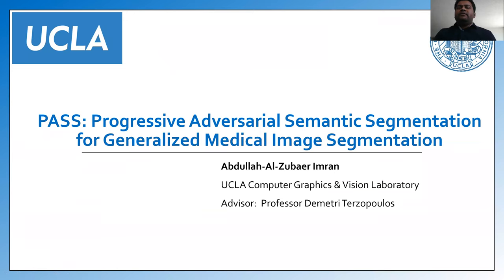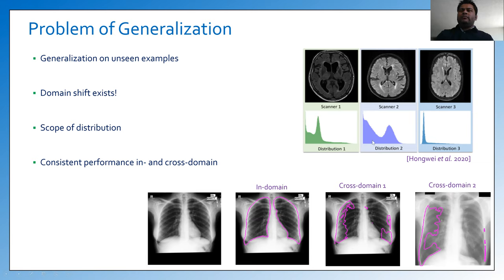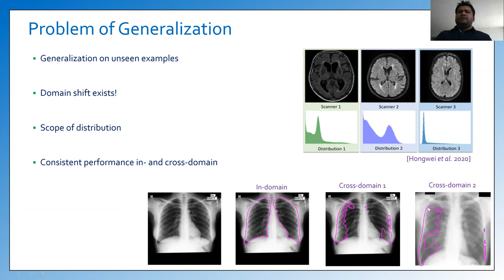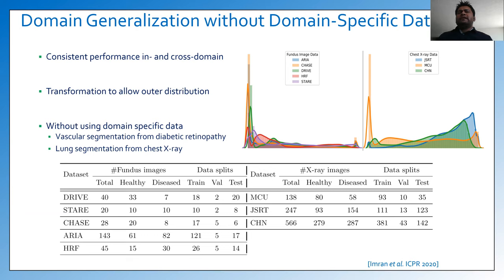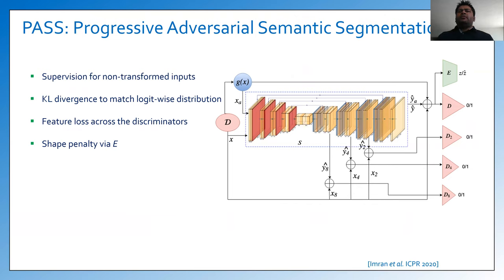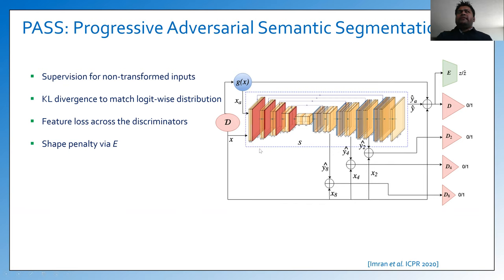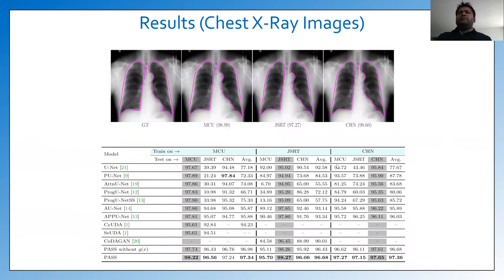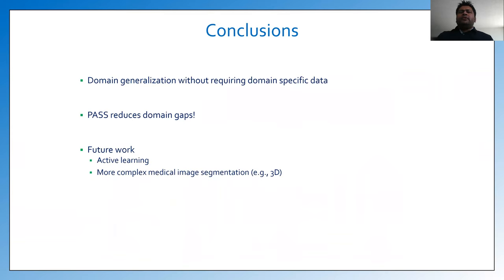MLSS 2020 - PASS: Progressive Adversarial Semantic Segmentation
This is my presentation for the virtual poster session at the machine learning summer school (MLSS) 2020, Tuebingen, Germany.

This presentation is based on our paper accepted at ICPR 2020.
Authors: Abdullah-Al-Zubaer Imran and Demetri Terzopoulos (UCLA)

Abstract: Medical image computing has advanced rapidly with the advent of deep learning techniques such as convolutional neural networks. Deep convolutional neural networks can perform exceedingly well given full supervision. However, the success of such fully-supervised models for various image analysis tasks (e.g., anatomy or lesion segmentation from medical images) is limited to the availability of massive amounts of labeled data. Given small sample sizes, such models are prohibitively data biased with large domain shift. To tackle this problem, we propose a novel end-to-end medical image segmentation model, namely Progressive Adversarial Semantic Segmentation (PASS), which can make generalized and improved segmentation predictions without requiring any domain-specific data during training time. Our extensive experimentation with 8 public fundoscopic and chest X-ray image datasets, confirms the effectiveness of PASS for accurate vascular and pulmonary segmentation, both for in-domain and cross-domain evaluations.